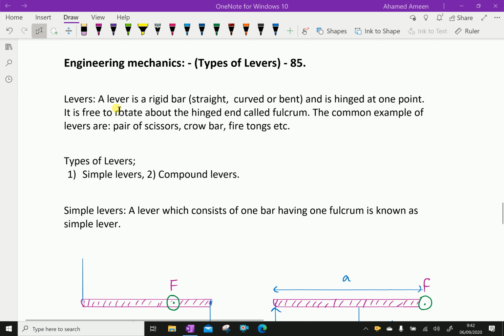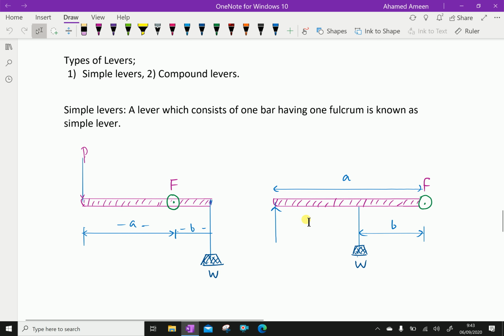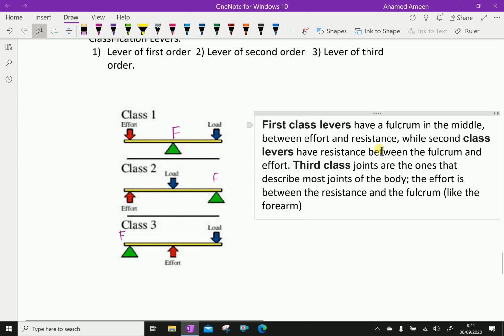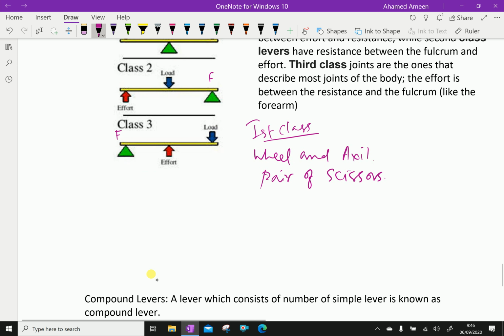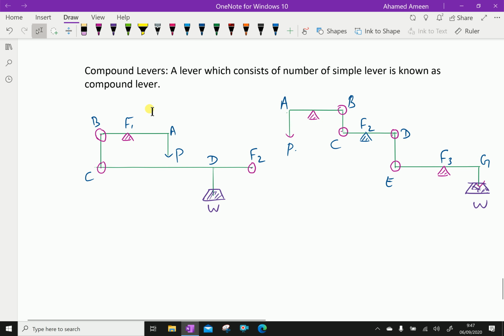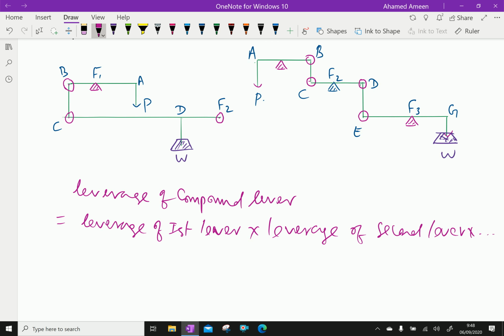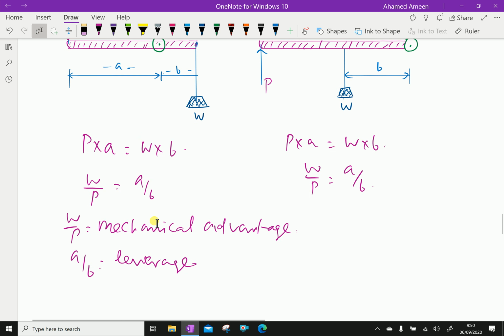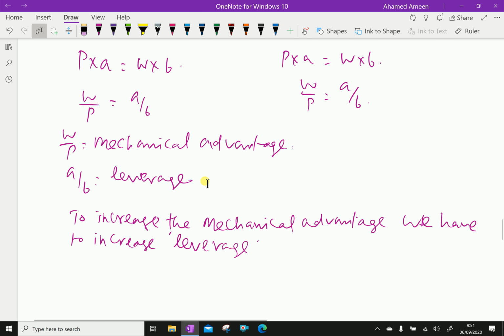Engineering mechanics 85